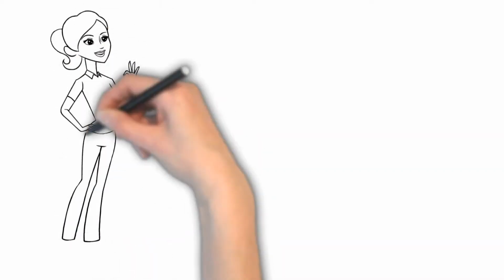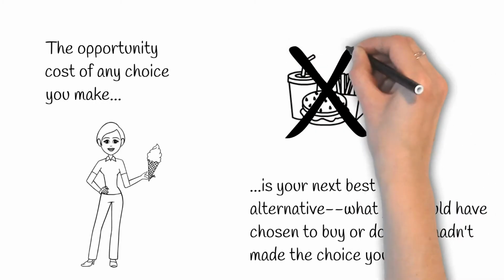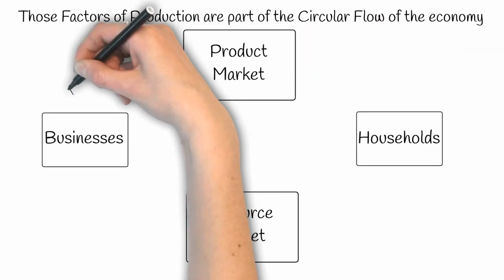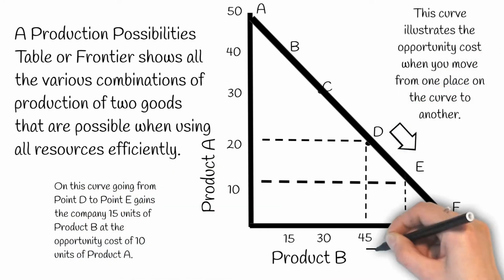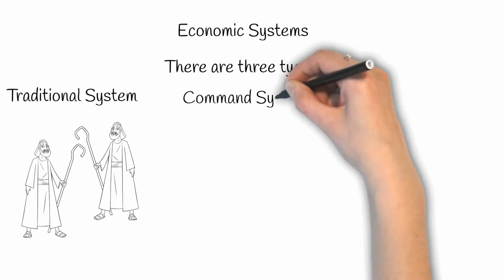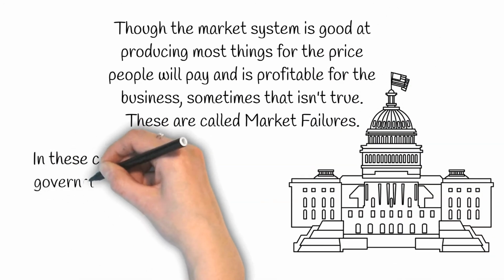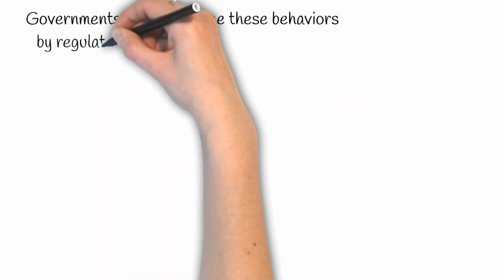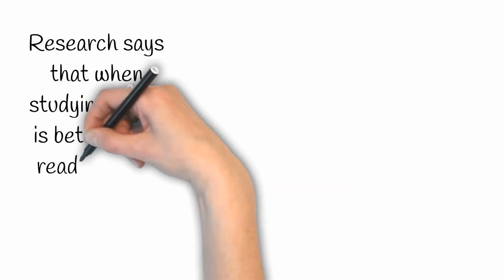Economics Unit 1 Test Review